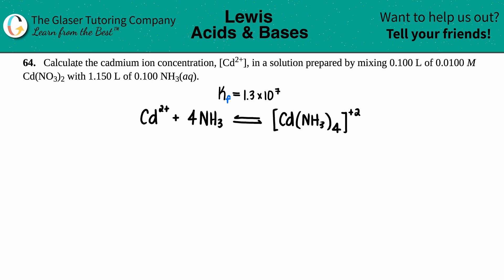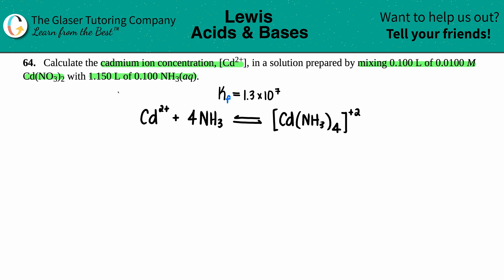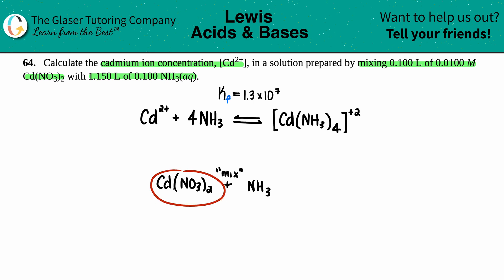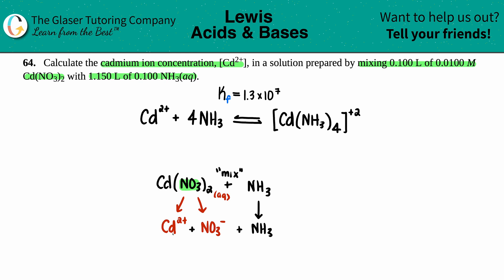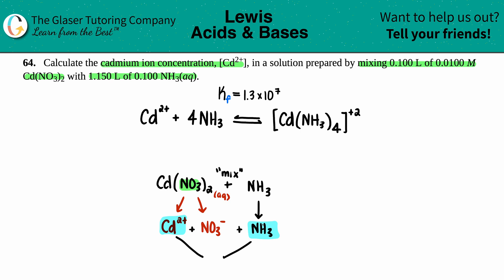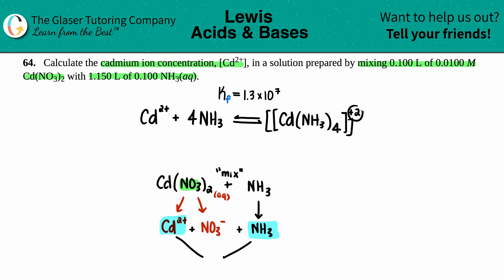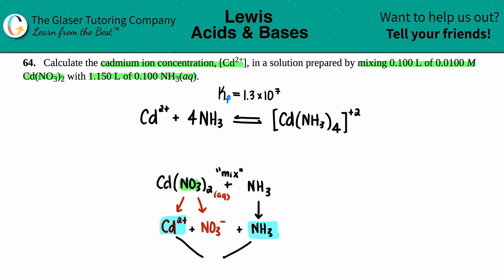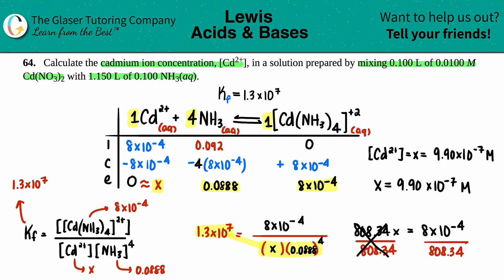15.64 | Calculate the cadmium ion concentration, [Cd2+], in a solution prepared by mixing 0.100 L of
Calculate the cadmium ion concentration, [Cd2+], in a solution prepared by mixing 0.100 L of 0.0100 M Cd(NO3)2 with 1.150 L of 0.100 NH3(aq).